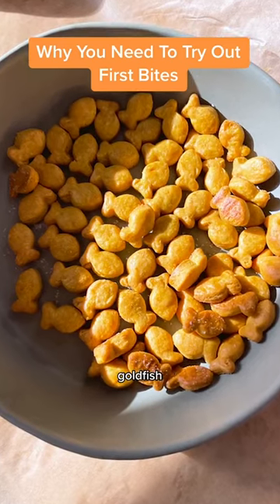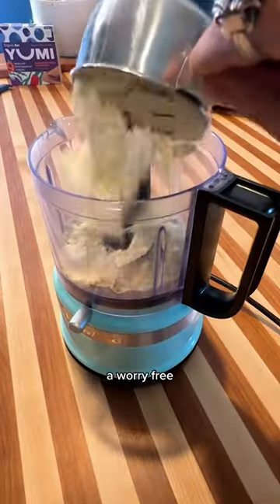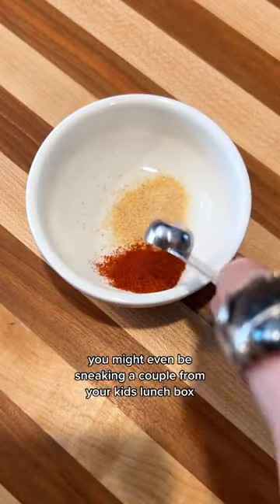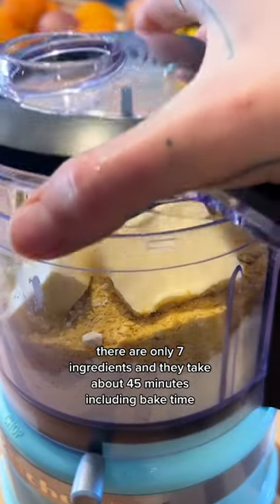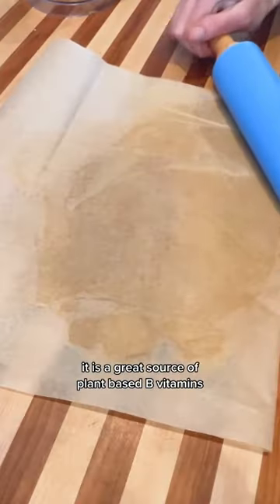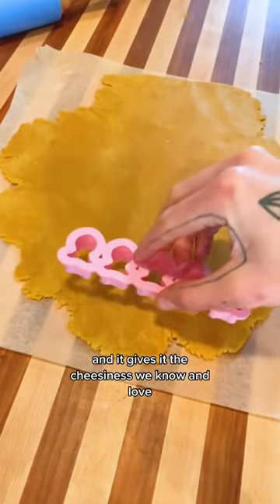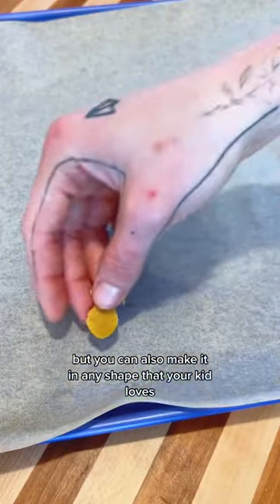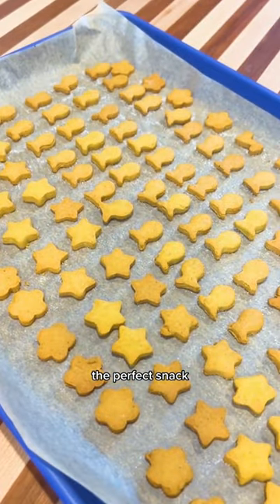Vegan Goldfish Cracker Recipe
If breastmilk is liquid gold, these goldfish are a golden treat. A perfect, worry-free on-the-go snack, with just the right amount of spice to continue to taste-train your tot’s palate.

Ingredients:
- 1 cup all-purpose or gluten-free flour
- 5 tablespoons nutritional yeast
- 1 teaspoon kosher salt, divided into 2 parts (1/2 teaspoon each)
- 1/4 teaspoon garlic powder
- 1/4 teaspoon turmeric
- 1/4 teaspoon paprika
- 6 tablespoons vegan butter at room temperature
- 1-4 tablespoons cold water

Recipe Directions:
1. Preheat the oven to 375F. Cover a baking sheet with parchment paper.
2. In an electric mixer with a paddle attachment, combine all ingredients except for cold water.
3. Blend on medium speed until the mixture begins to turn into a crumble.
4. Add water 1 tablespoon at a time until a dough is formed (you shouldn’t need more than 4 tablespoons of water for a good dough)
5. Remove the dough from the food processor and place in a bowl.
6. Roll out the dough between 2 sheets of parchment paper to prevent sticking. You want the dough to be about 1/4” in thickness.
7. Using a fish-shaped cookie cutter (or whatever other shapes you have), cut the dough and line your shapes on the non-stick baking sheet. Sprinkle the second half of the salt on top of the dough shapes.
8. Bake for approximately 15 minutes until the bottom of the cracker is golden brown.
9. Let cool, then enjoy!

Notes:
For a gluten-free option, replace whole-wheat flour with oat flour.